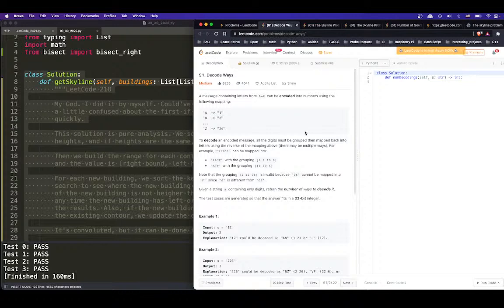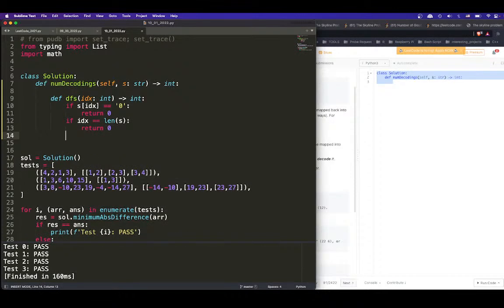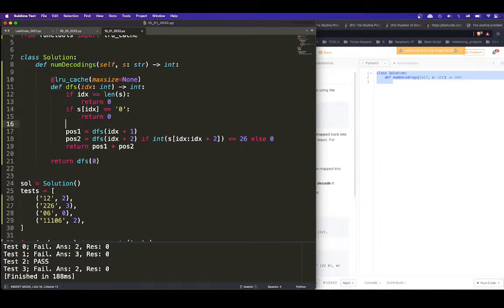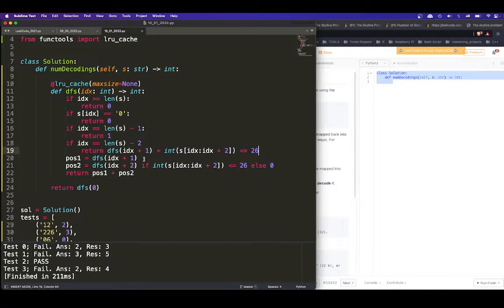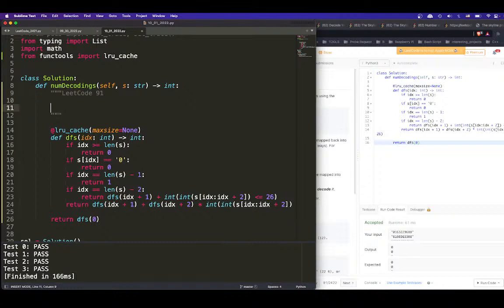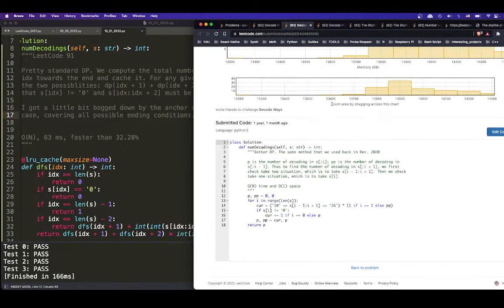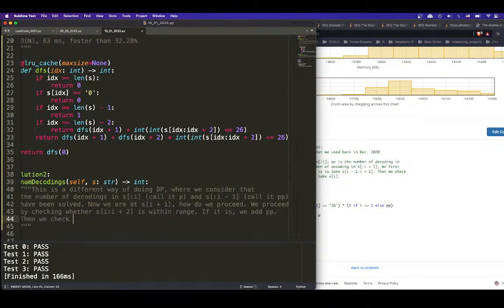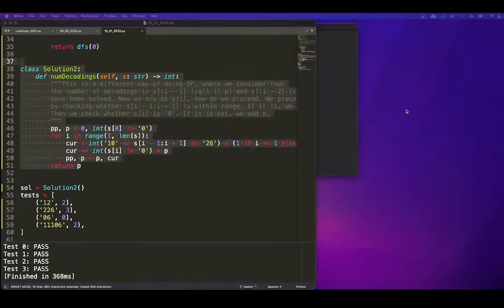2022-09-30 LeetCode 91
Me olvidé el cable y perdí el poder de nuevo. Increíble y estúpido.